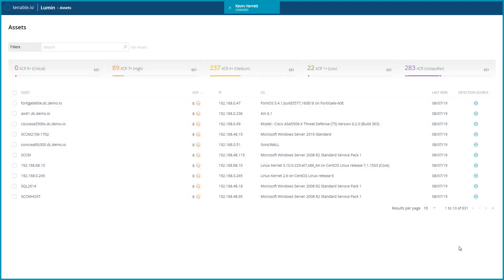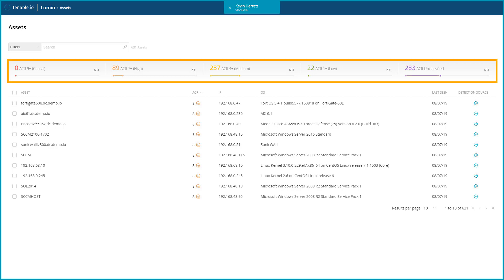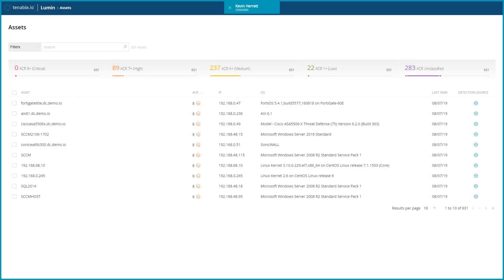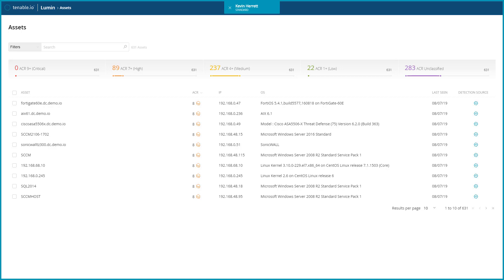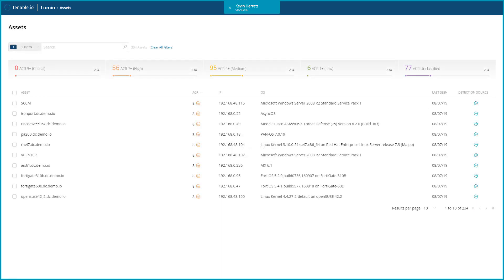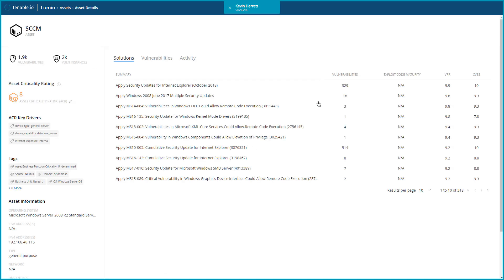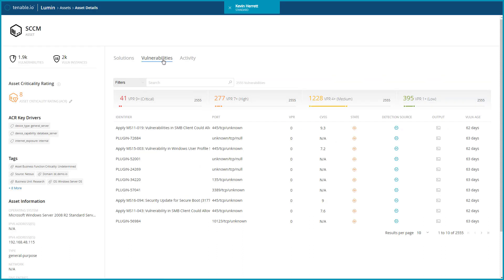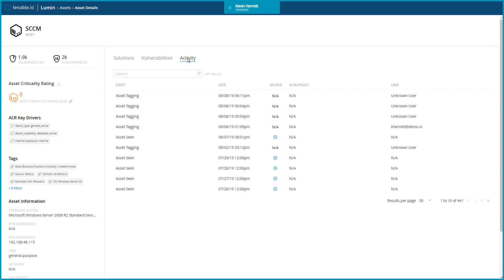Tenable Lumin Assets Overview in Tenable.io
The Tenable Lumin Assets view in Tenable.io aggregates all scanned asset data at a high level and provides the ability to drill down into specific details. This video provides an overview of this view and discusses the Asset Criticality Rating (ACR).